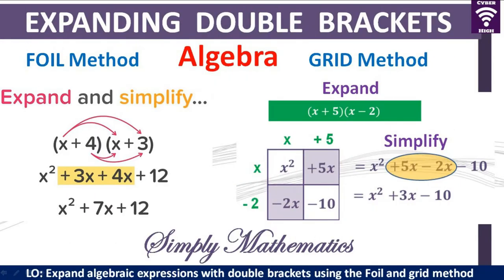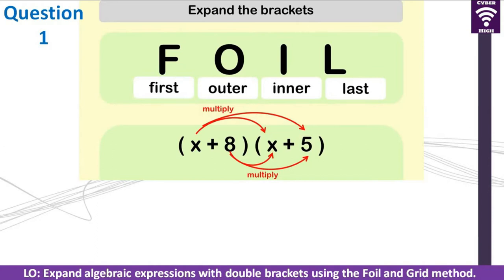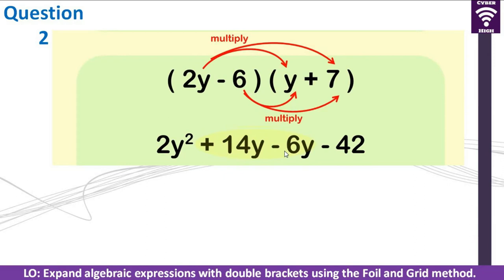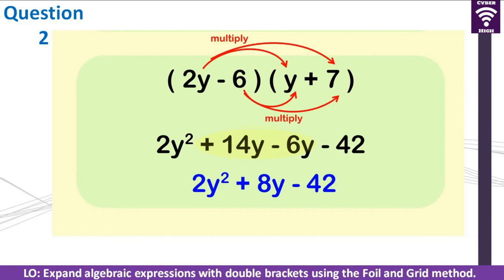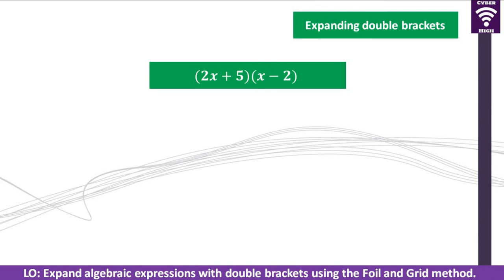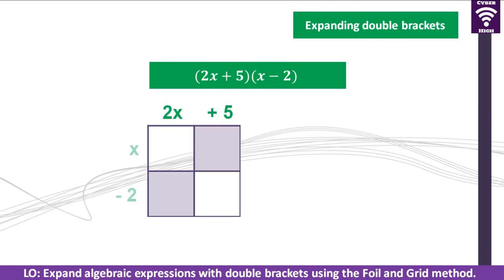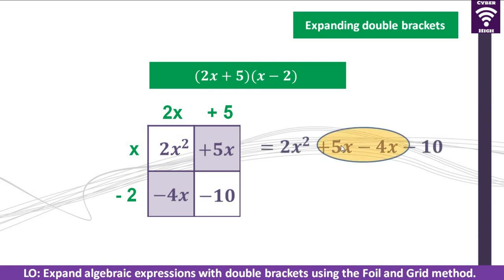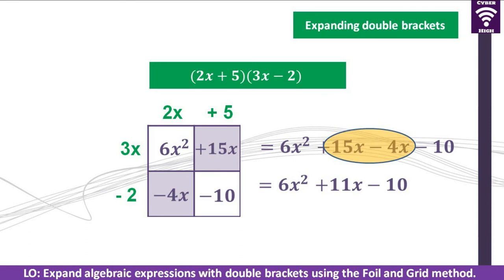Expanding Double Brackets - Algebraic Expressions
Learn how to expand double brackets using the FOIL and the GRID methods. Algebraic expressions simplified through this Cyber High School video..